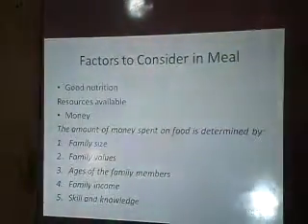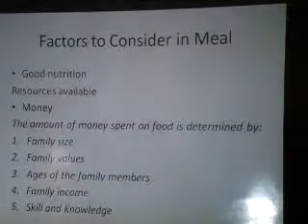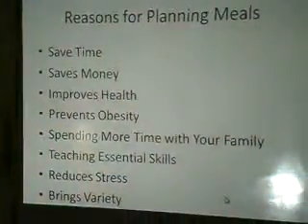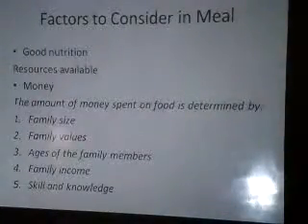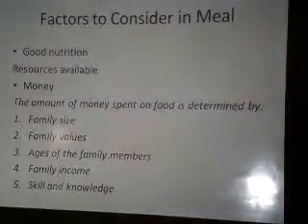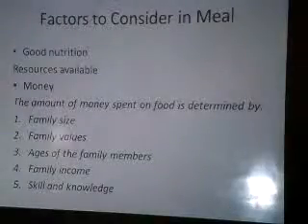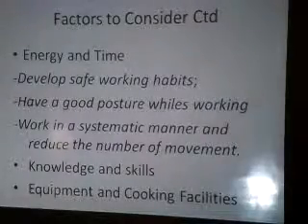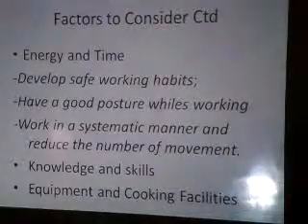L9Factors to be considered in meal plannng